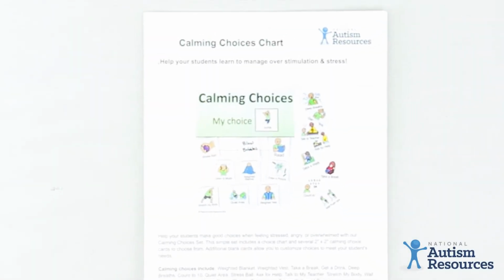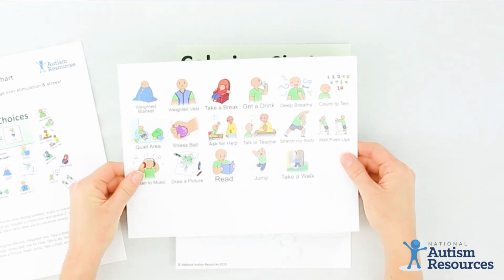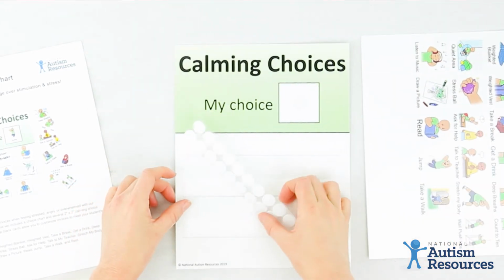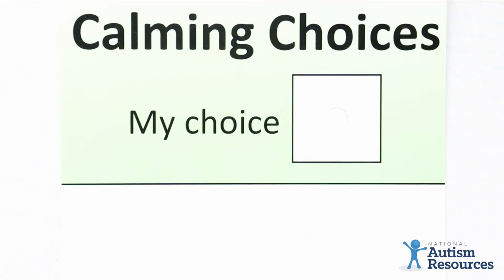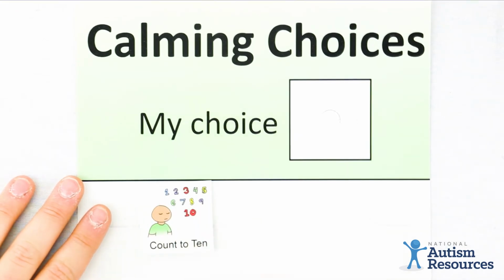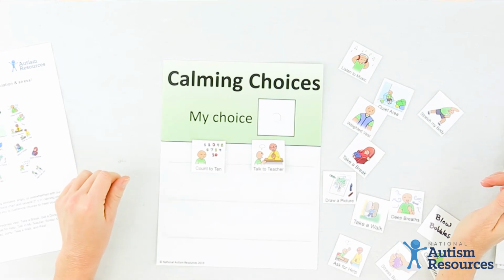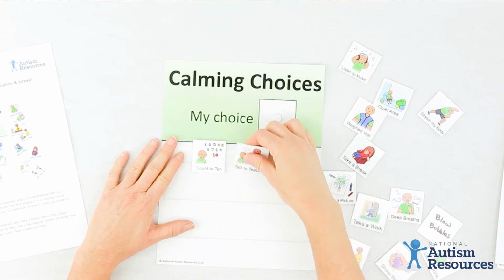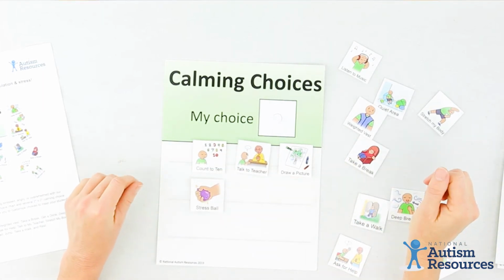Calming Choices Chart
Each order you make helps us to create jobs for individuals on the autism spectrum.   You can order the Calming Choices Chart at: